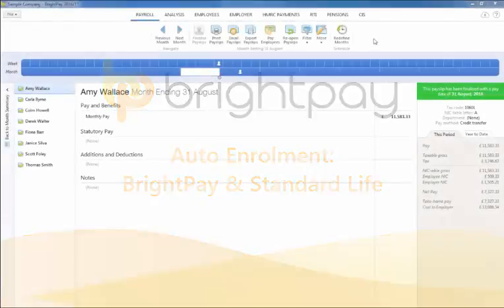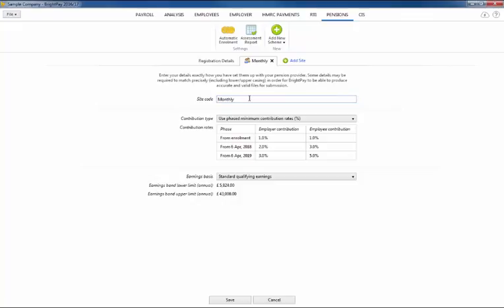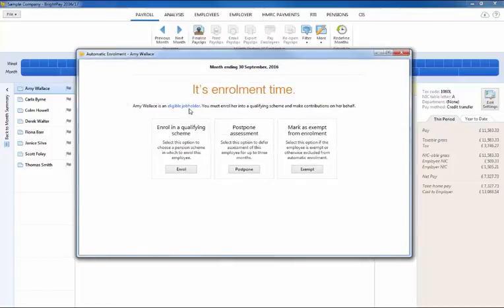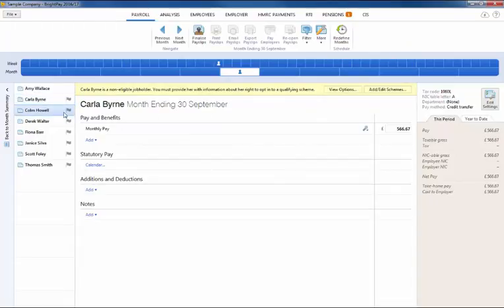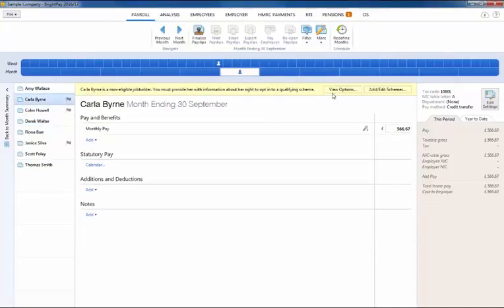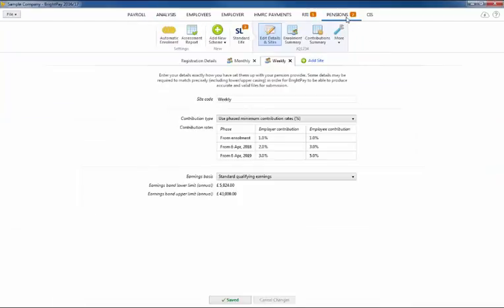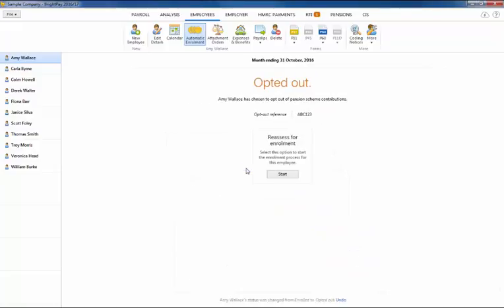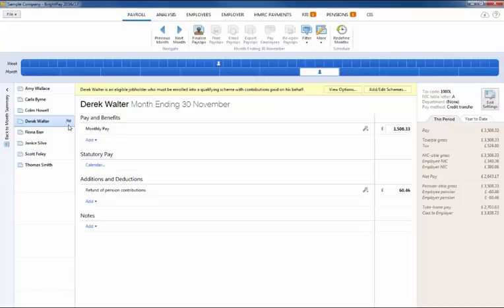Auto Enrolment with BrightPay and Standard Life